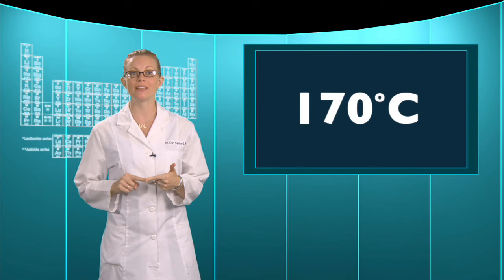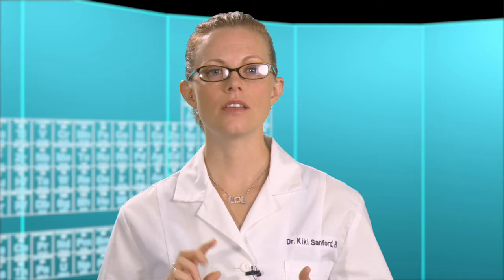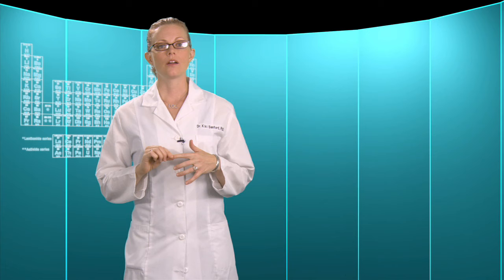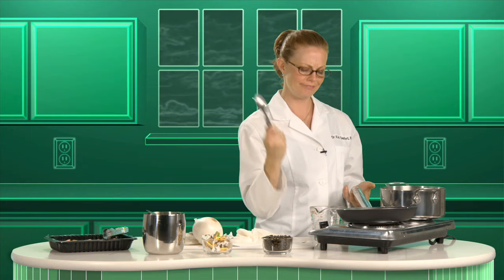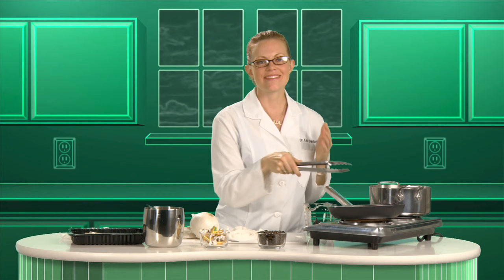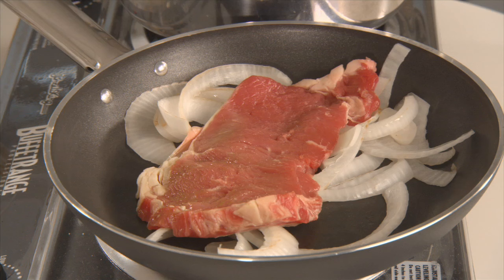What is the Maillard Reaction - Food Science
What makes toasted bread and roasted coffee smell so good? It's a chemical reaction called the Maillard Reaction. Dr. Kiki explains the science behind the feel-good smell on this episode of Food Science